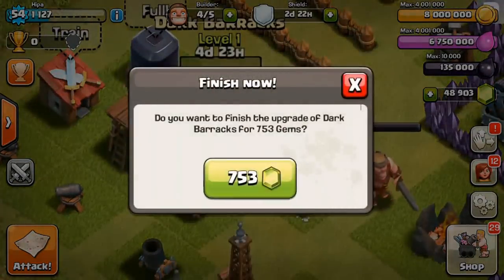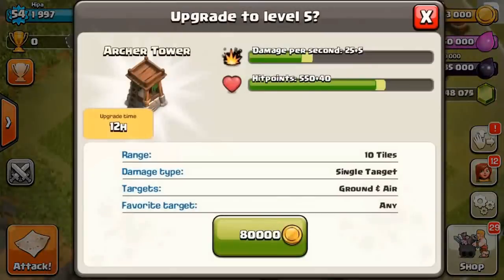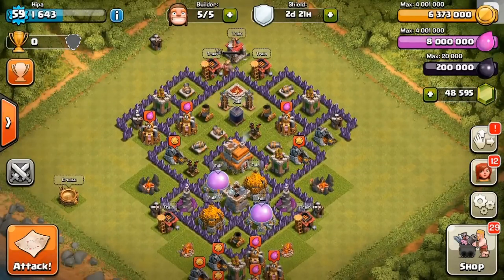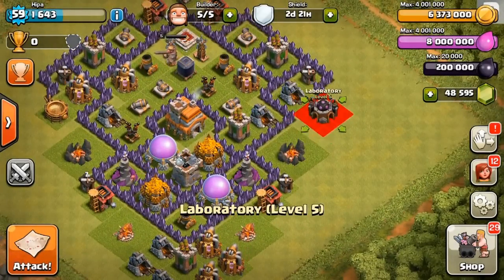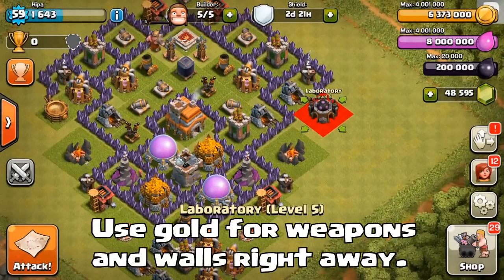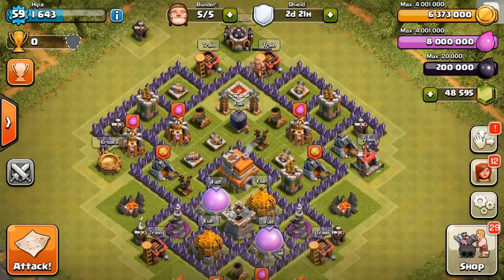Clash Of Clans - NEW Town Hall 7 Base layout (Defense for Dark elixer)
this one is more of a symmetrical design for all around defense.

Go Here for FREE GEMS!

Going here and using the invite Code: " Godson " will allow you to earn BONUS credits for clash of clans.

Gmail / Submissions (failtage or other related)
do you have a funny or awful fail worthy of being in my fail tage? go ahead and submit your clips to my gmail or youtube inbox for me to review! ( best method is to upload vids to youtube then send me the link to my Gmail)

Townhall BASE SETUP: 7,8,9 & 10
Tips, tricks & farming strategy for your town hall level!
Troops gameplay:
Witch